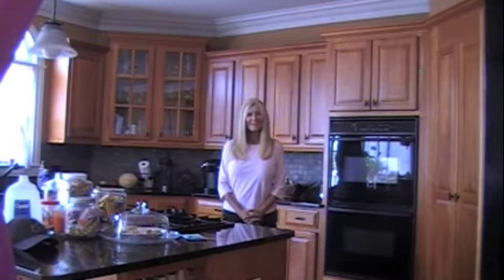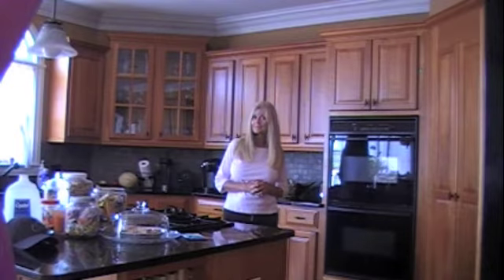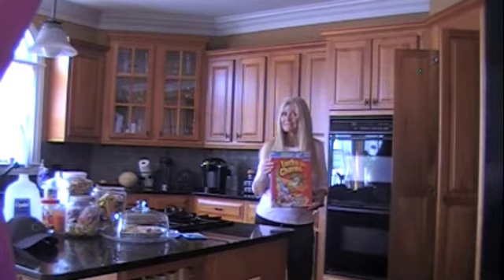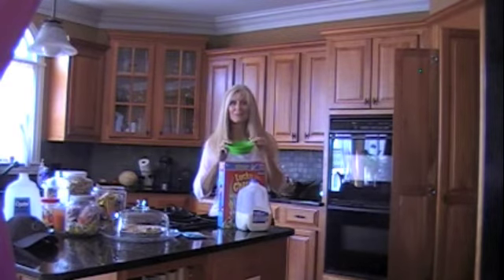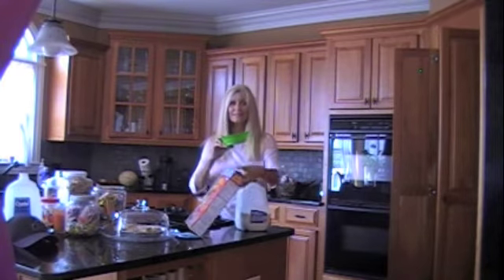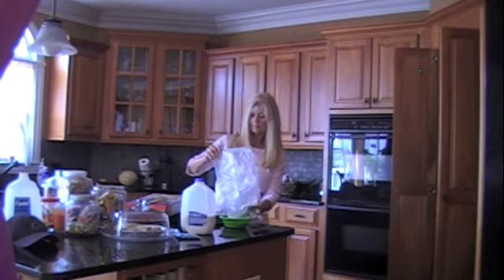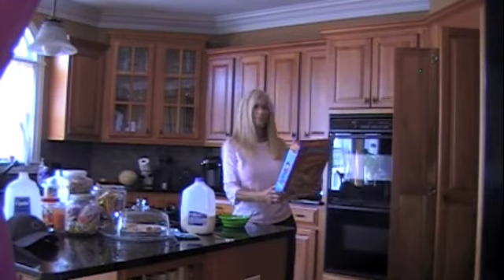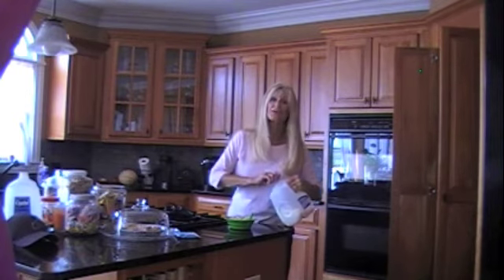In the Kitchen with a Honey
Hee Haw Honey Diana Goodman McDaniel spoofs cooking show